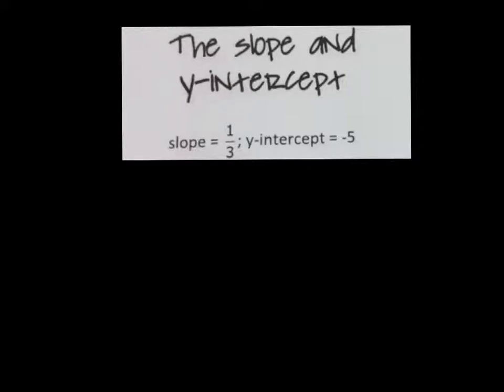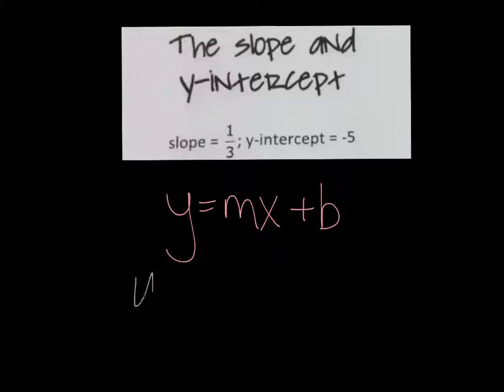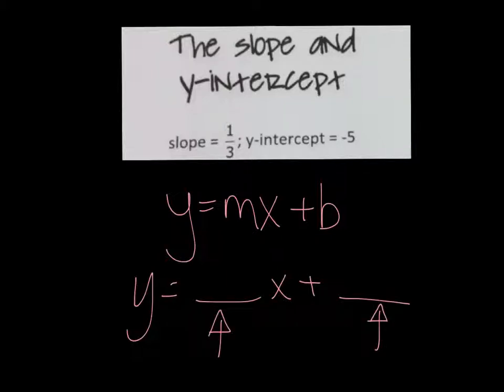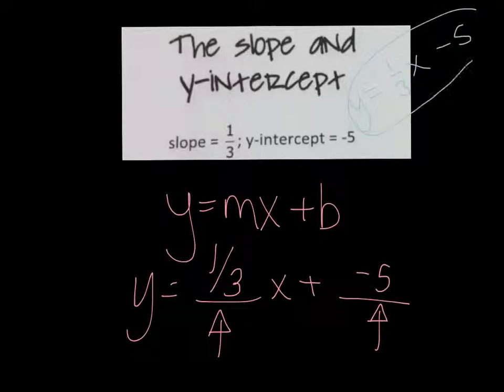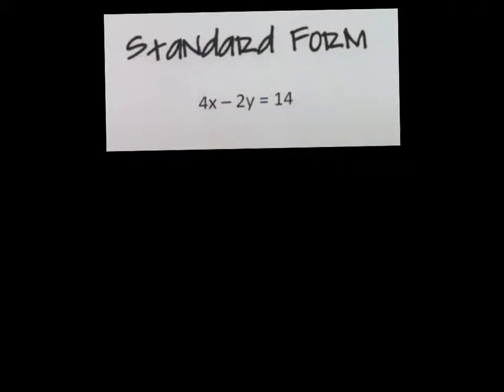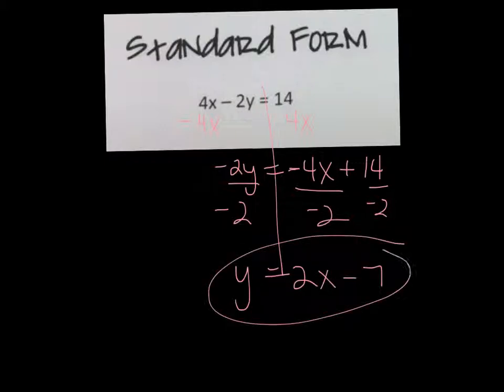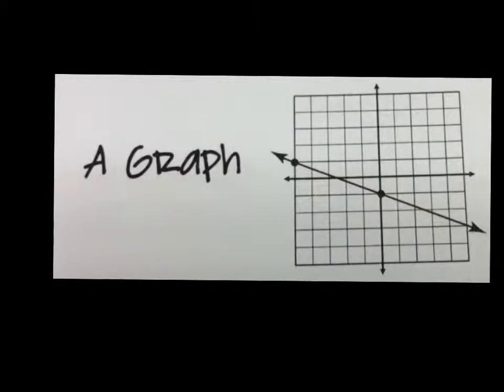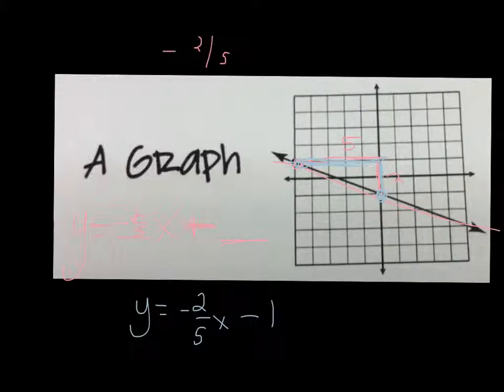I can write linear equations given...